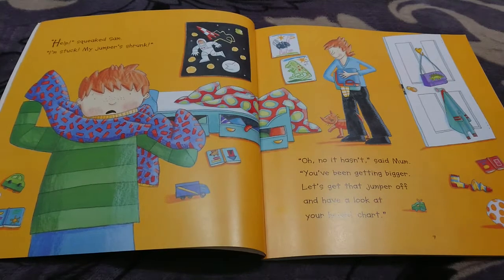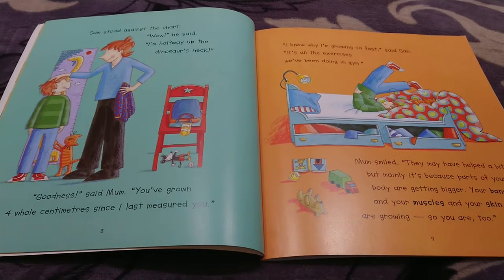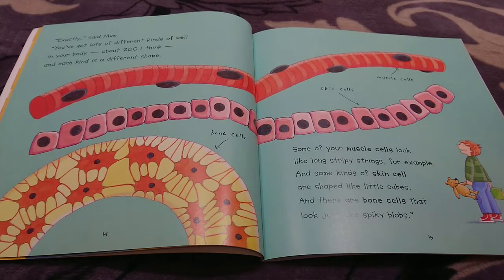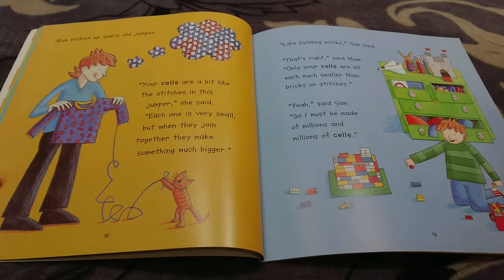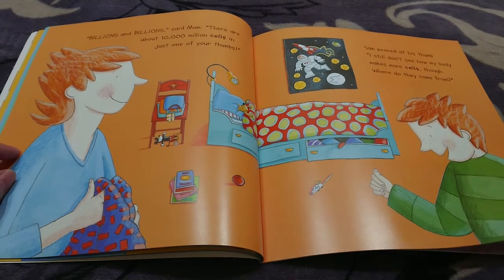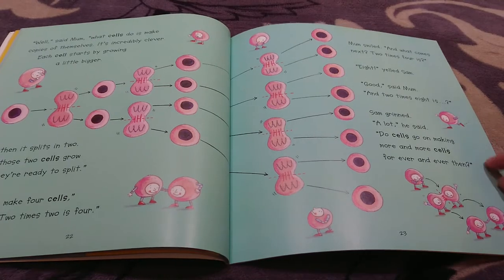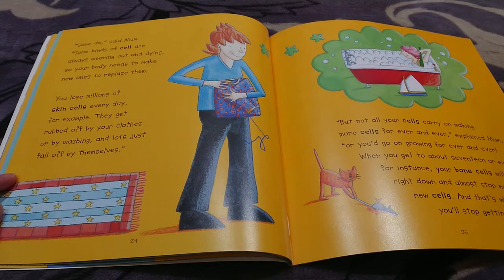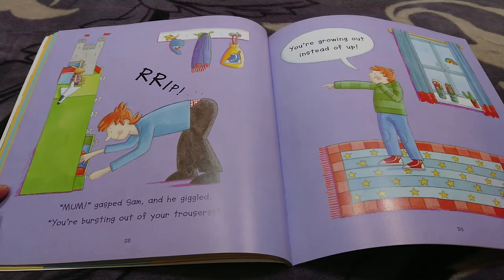I Know How My Cells Make Me Grow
How do our bodies grow? Sam knows, and with a bit of help from his mum, he’s going to tell you how cells divide and multiply – and why we don’t keep growing for ever and ever!

我們的身體是如何成長的呢？透過Sam和媽媽的談話中，可以知道身體的細胞是如何讓我們的身體成長而且不會一直一直長下去。